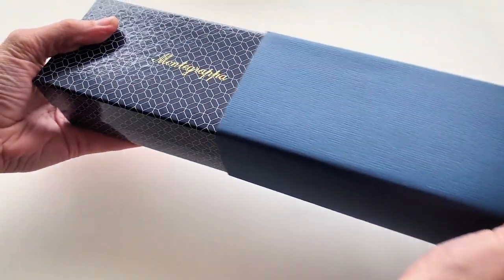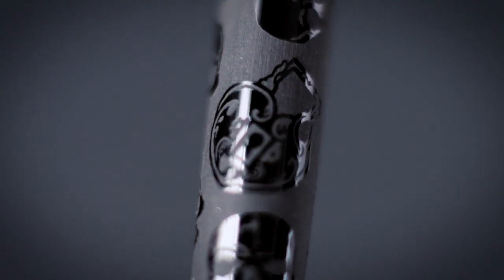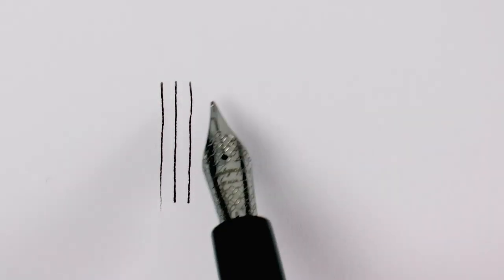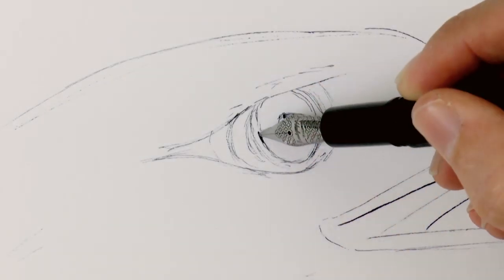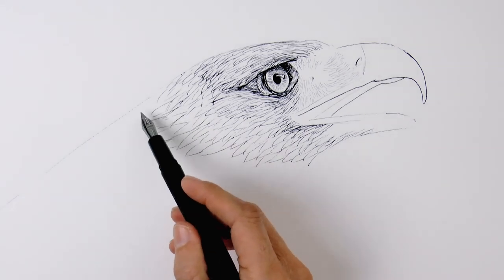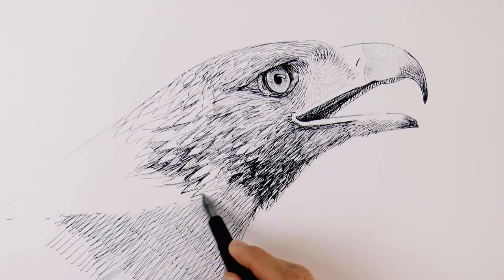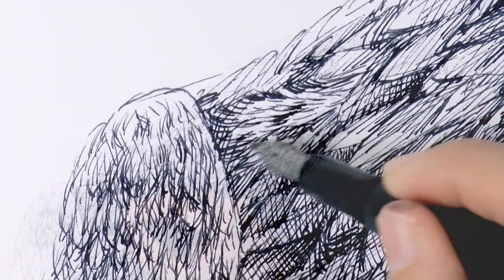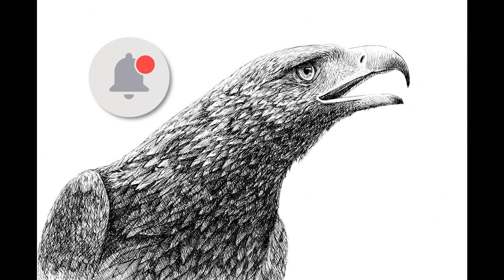HOW TO DRAW A GOLDEN EAGLE´S HEAD WITH FOUNTAIN PEN - Pen & Ink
This video shows how to draw the head of a golden eagle in pen and ink, with a Montegrappa Crowned Skull Fountain pen.

List of materials:

- Crowned Skull fountain pen by Montegrappa (montegrappa.com)

- Black fountain pen ink, Montegrappa